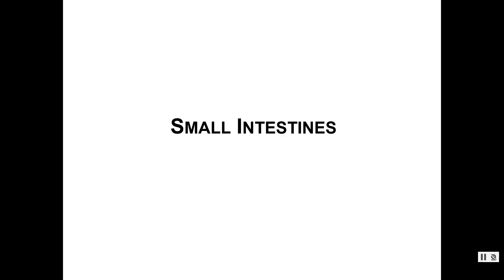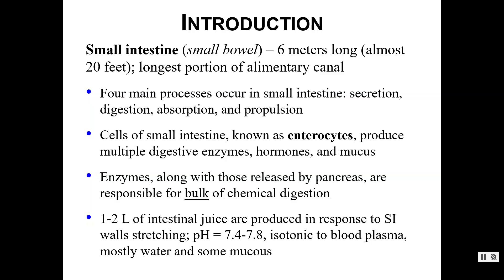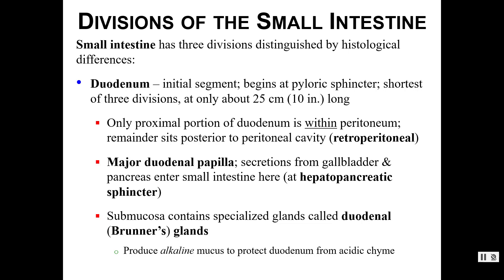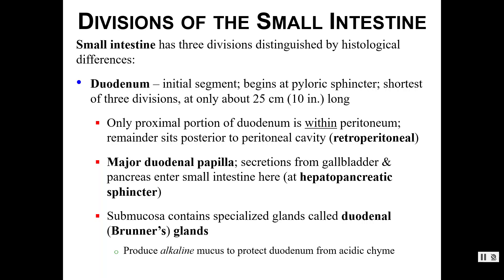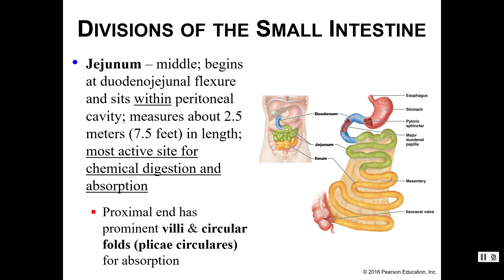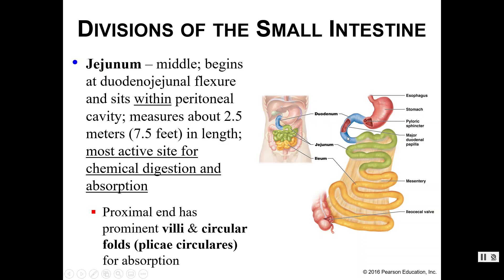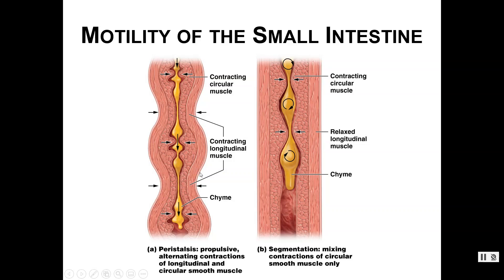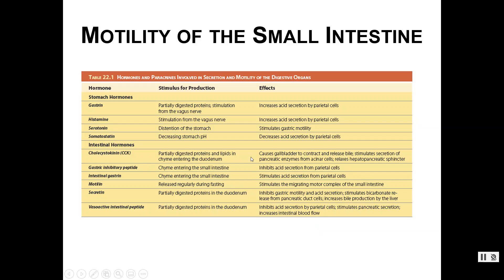Small Intestines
This recording discusses the small intestines.